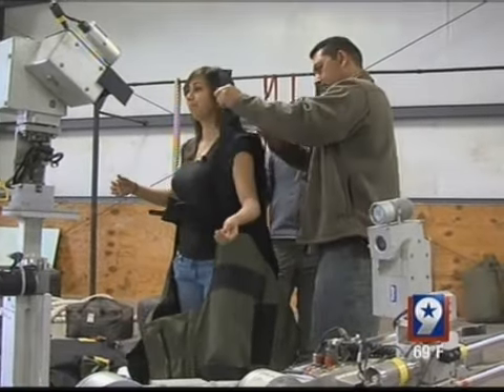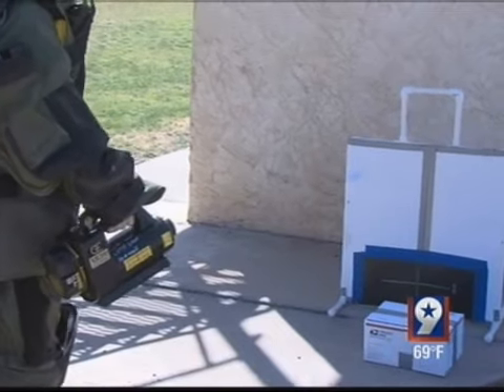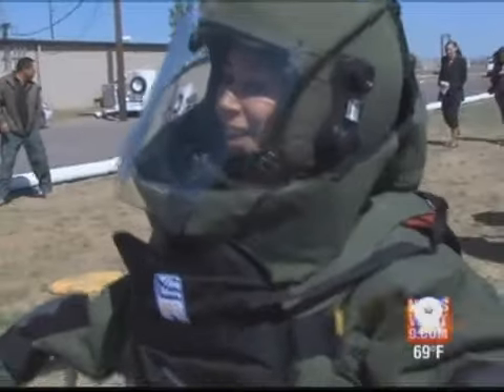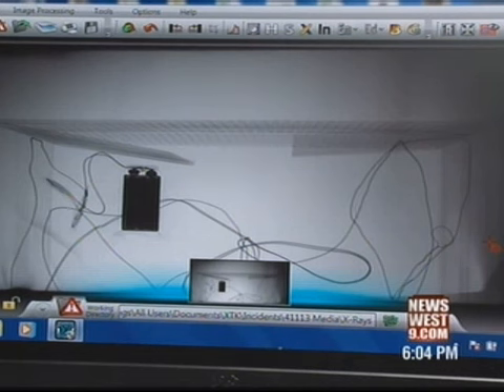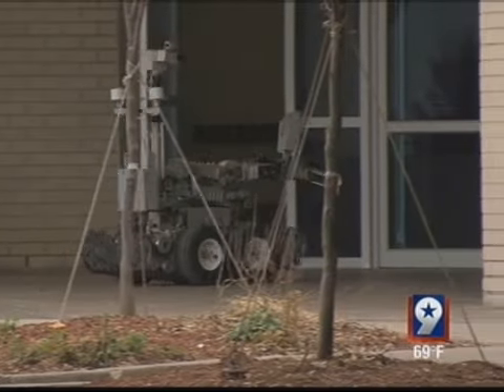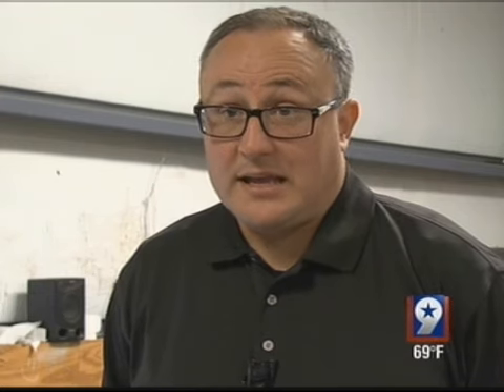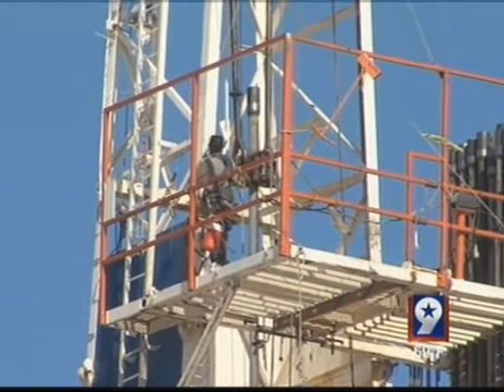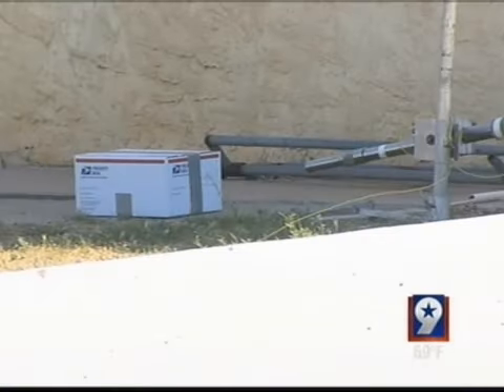A Look Inside the Midland Bomb Squad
Dealing with live explosives isn't something many people would volunteer to do, but for the members of the Midland Police Department Bomb Squad, it's part of the job.

We've had some recent scares in the Tall City.

NewsWest 9 went inside the squad's local training center to get a look at what they do every time they're out on a call.

You see it on TV and in the movies, but for these guys, there are no special effects.

The Midland Police Department Bomb Squad is a small but strong force of sharply trained men who volunteer their time.

The squad is made up of just three members covering 17 counties. Brian Rayco is the Sergeant.

"Our decisions are made for life protection first, property second and that's just the way it goes," Rayco said.

The squad averages about two calls a month.

Three calls came in just in the last few weeks when a Stripes convenience store was targeted twice in as many days. Then there was the backpack scare last week at Midland Park Mall.

"We consider every single one of them an actual event until we prove it otherwise," Rayco said.

And just how do they do that? Well NewsWest 9 went to see for ourselves.

We went outside for a basic drill. A suspicious package has been found and needs to be X-rayed. Next, the squad brings the X-ray film inside to be scanned and the image is displayed on monitors.

"That's your basic drill, if everything goes wrong, that's what we have to do," Rayco said. "We have to get in the suits and go downrange and X-ray suspicious packages."

The squad's robot performed those X-rays during the Midland Park Mall incident.

"It ended up being a jewelry box and there were some circuit boards and watches and stuff like that inside," Rayco said. "We don't know if it was somebody who might've been homeless and left their backpack inside."

But it's not just suspicious packages or bomb threats that they respond to. The guys are even called to help out local oil companies who make shocking discoveries.

Sgt. Rayco said parts of the Basin used to be a bombing range back in World War II.

"There are still rounds out there, duds, trainers or actual explosives," he said.

But it's nothing the bomb squad can't handle.